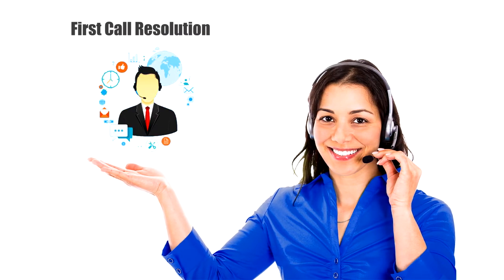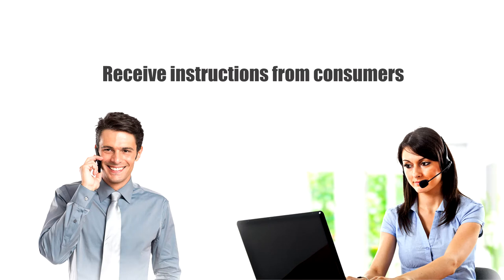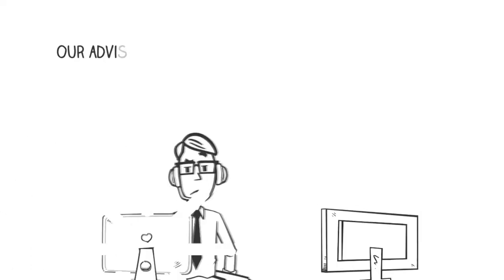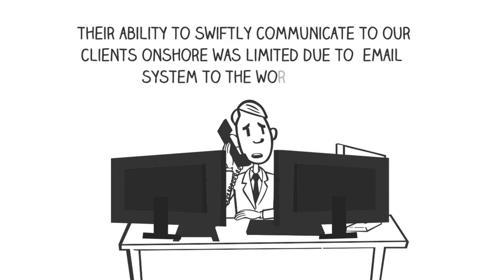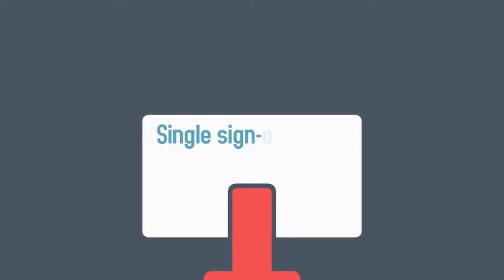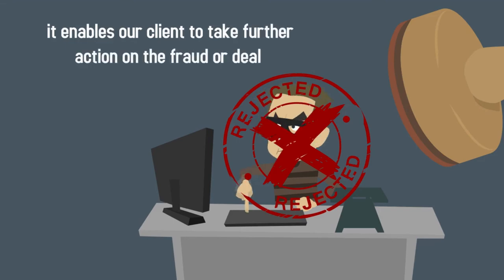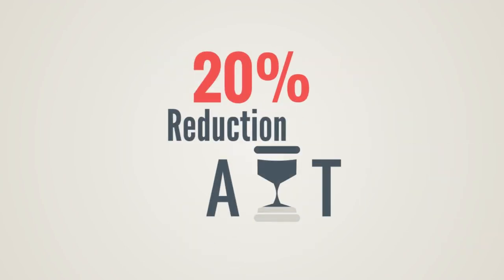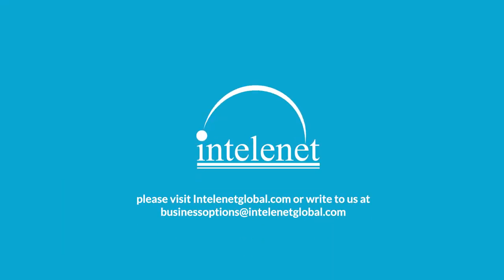Intelenet's Fusion 360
It is a robotics platform that extracts data from multiple applications and screens in the banking CRM based on set business rules on single screen.